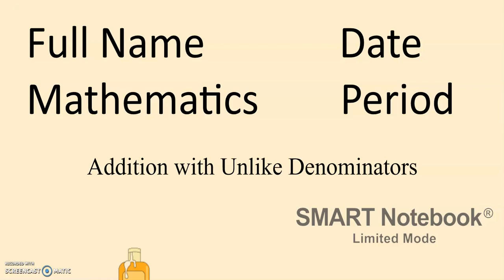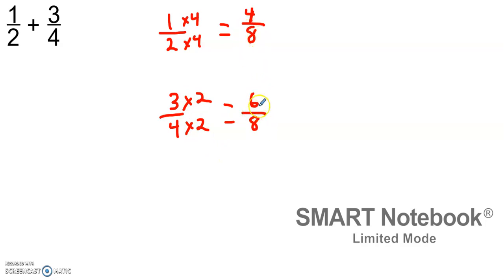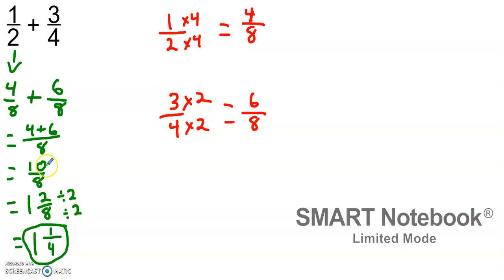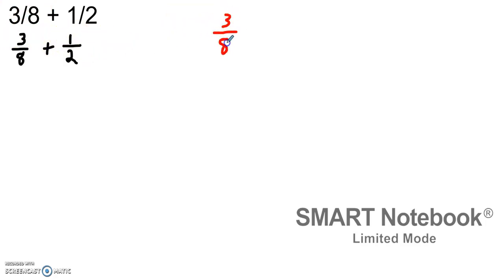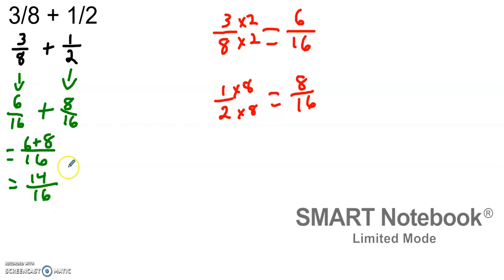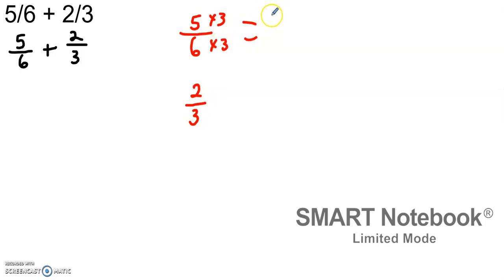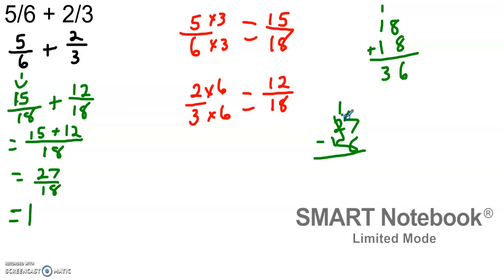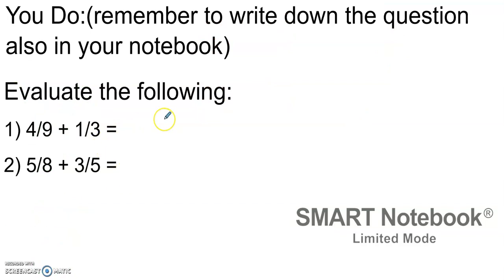Addition with Unlike Denominators